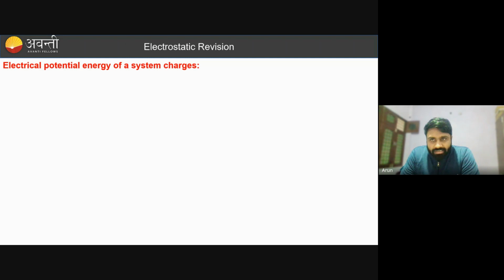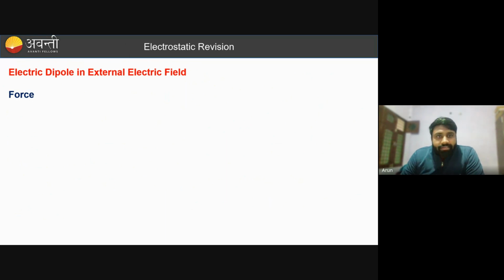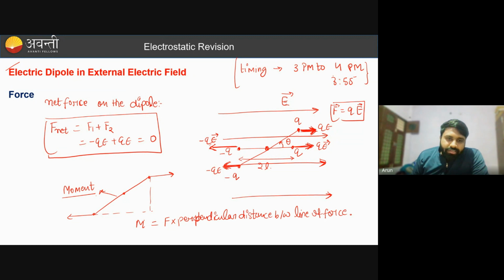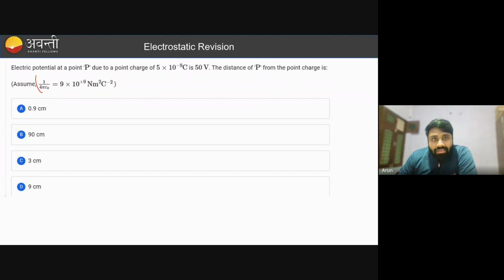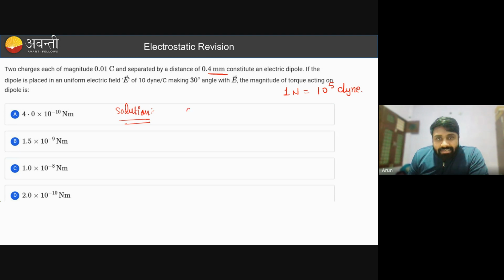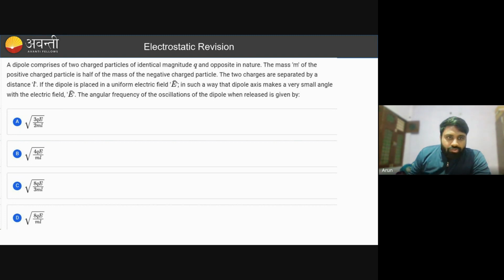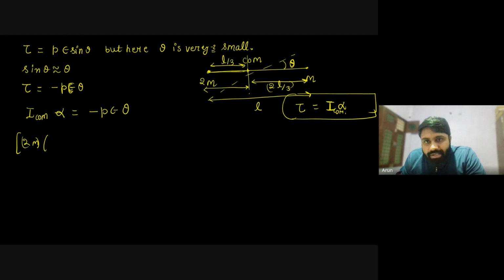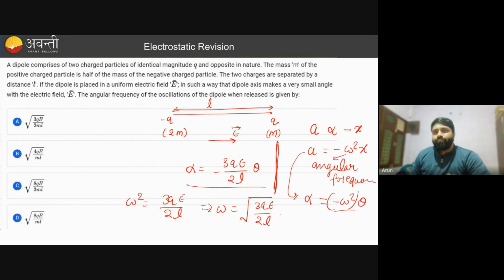Revision Day 3 | Enable+ Class 12 Physics | 22nd Dec, 2023